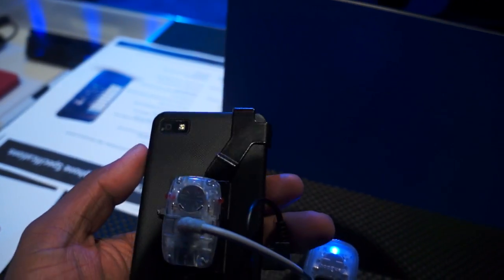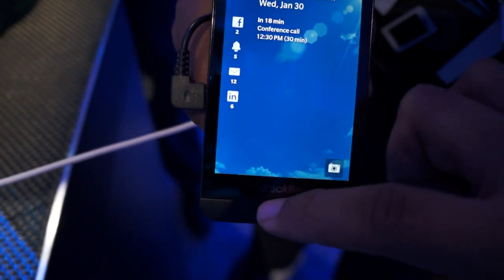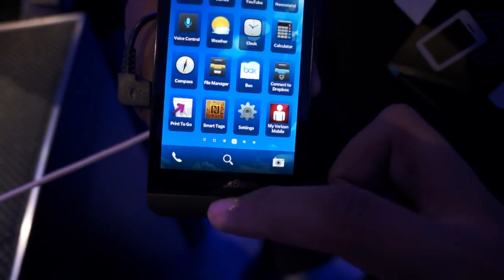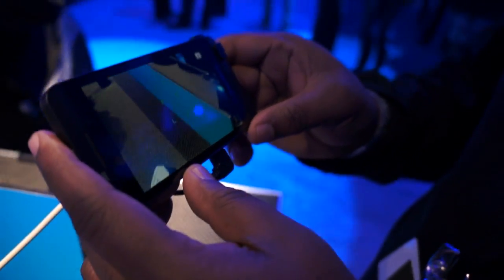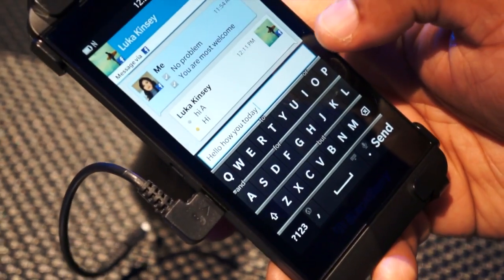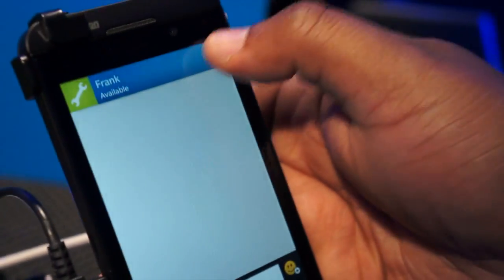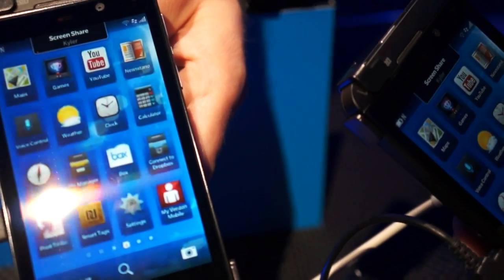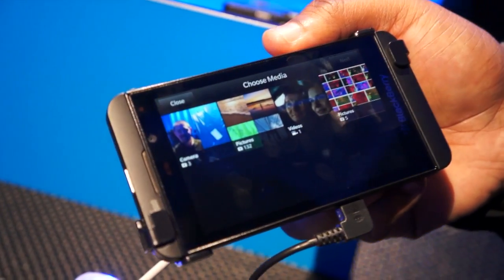BlackBerry 10 on BlackBerry Z10 brief demo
Showcasing Z10 Flow and Camera feature